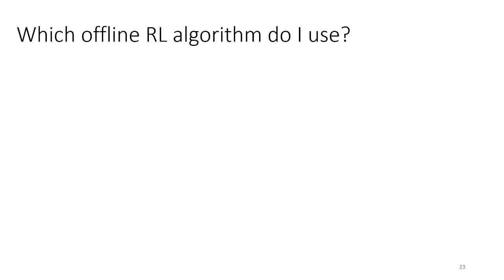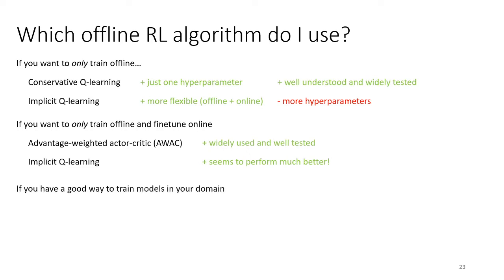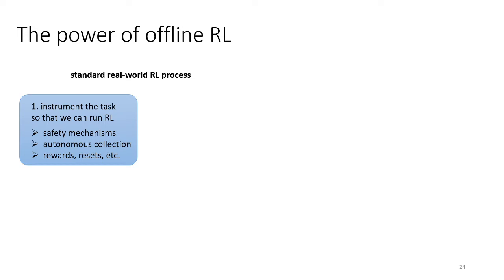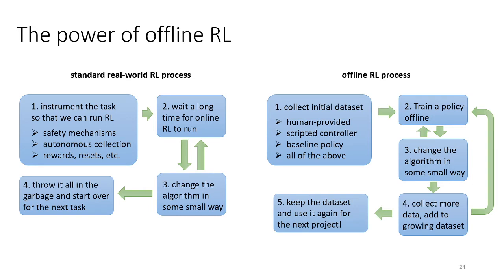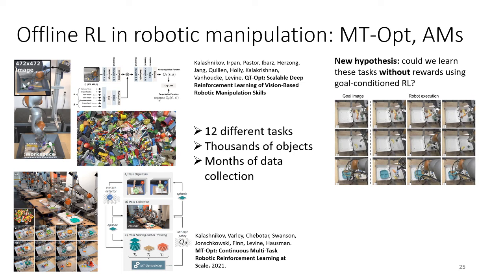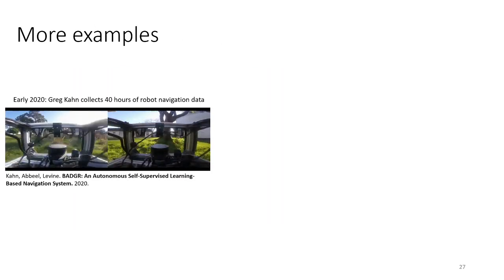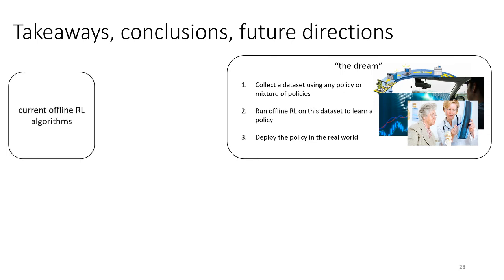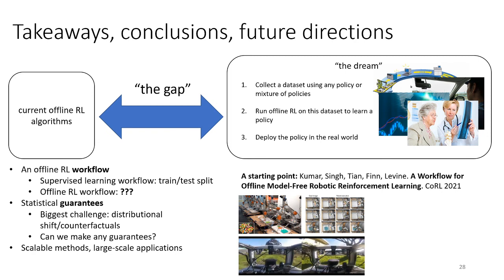CS 285: Lecture 16, Part 4: Offline Reinforcement Learning 2